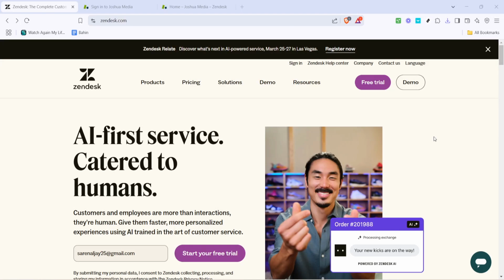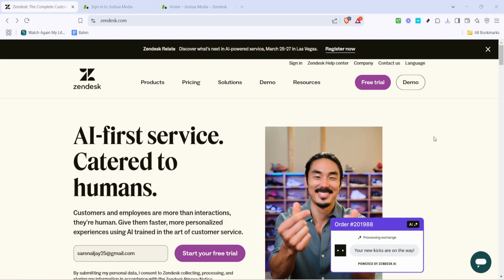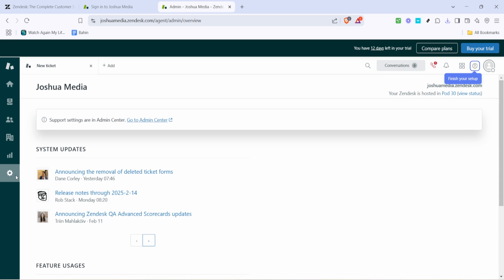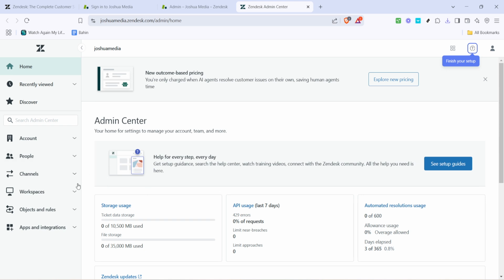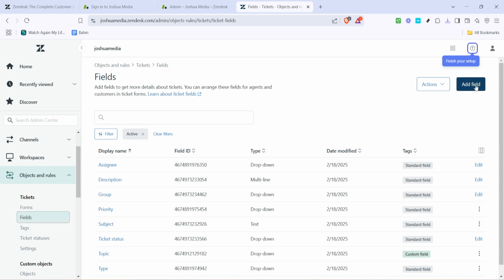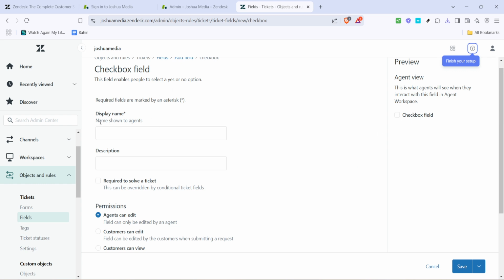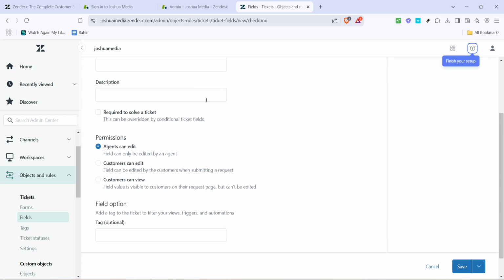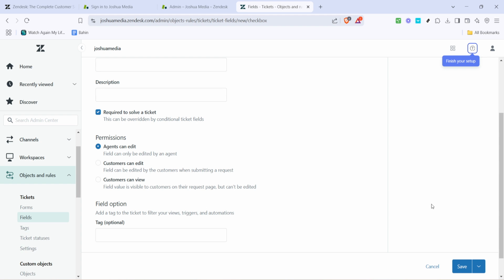How to Add Fields and Forms in Zendesk Support (Full 2025 Guide)